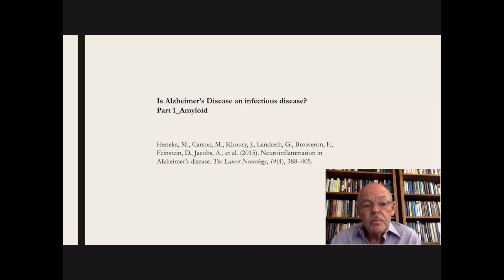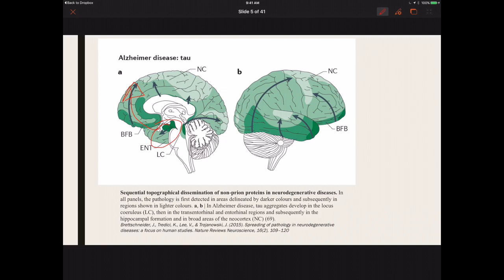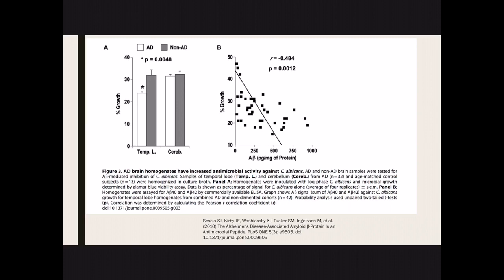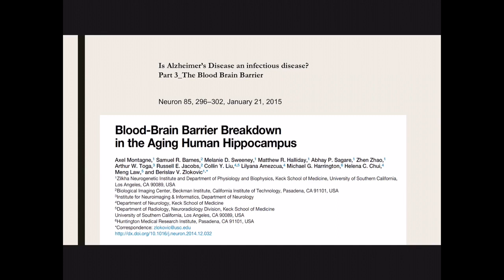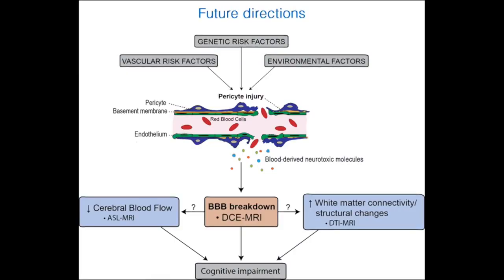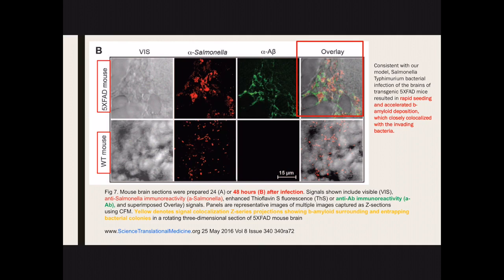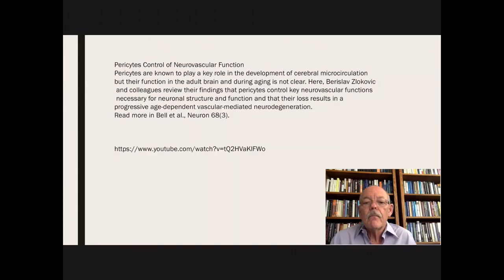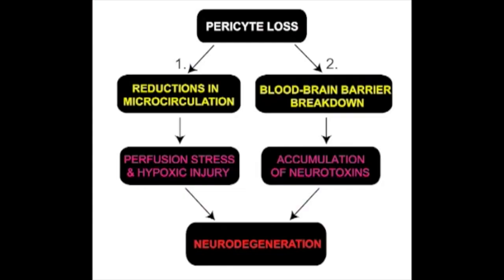Video Blog 5׃ Is Alzheimer's Disease an infectious illness HD 720p